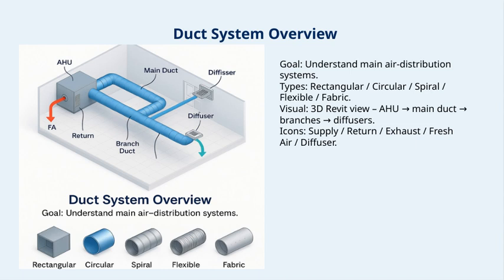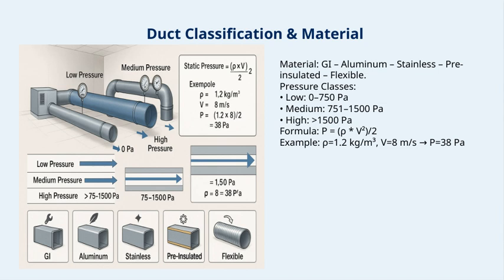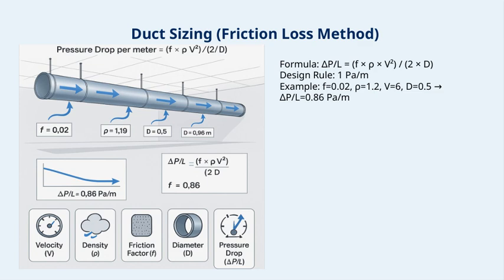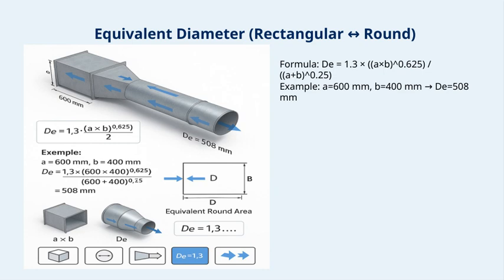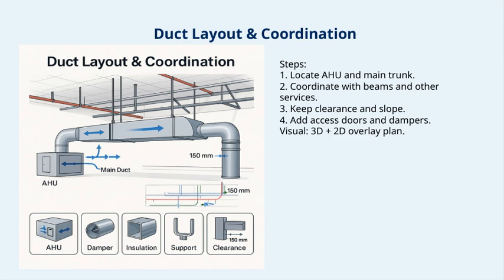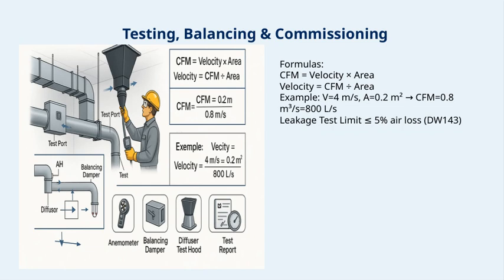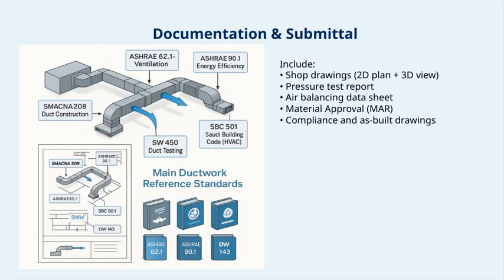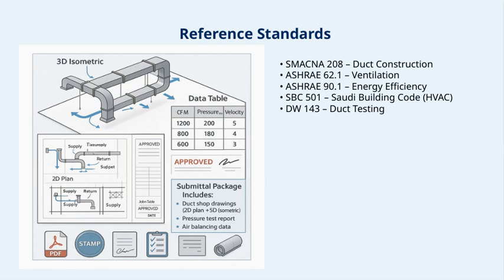HVAC Duct Design & Installation | SMACNA, ASHRAE, SBC | Formulas & Testing Guide(updated)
🧰 Description (Easy to Copy & Paste)

Learn complete duct design and installation — from theory to field application.

Formulas:
 • 🔹 Pressure = (ρ × V²) / 2 → Example: ρ=1.2 kg/m³, V=8 m/s → P=38 Pa
 • 🔹 Flow = Area × Velocity → Example: 1.8 m³/s = 0.3 m² × 6 m/s
 • 🔹 ΔP/L = (f × ρ × V²)/(2 × D) → Design ≈ 1 Pa/m
 • 🔹 De = 1.3 × ((a × b)^0.625)/((a + b)^0.25)
 • 🔹 CFM = Velocity × Area

Standards:
SMACNA 208 • ASHRAE 62.1 • ASHRAE 90.1 • SBC 501 • DW 143

Installation Steps:
1️⃣ Verify layout & support spacing (SMACNA)
2️⃣ Seal joints with mastic or tape
3️⃣ Insulate and label
4️⃣ Test leakage ≤ 5 % (DW143)
5️⃣ Balance airflow and submit as-built